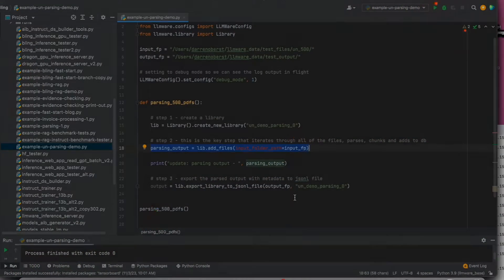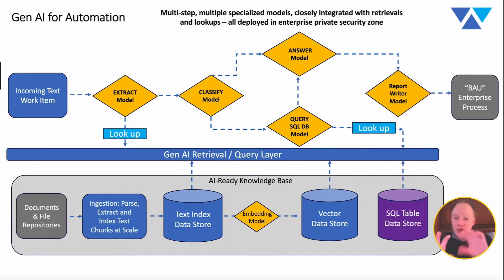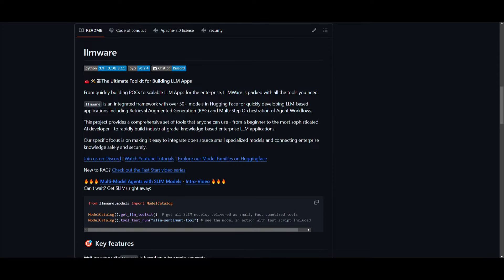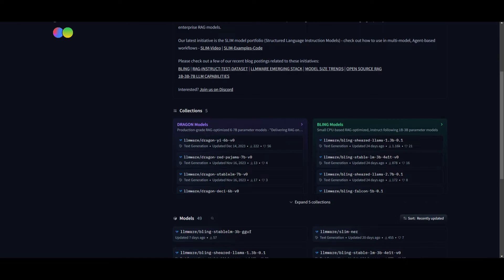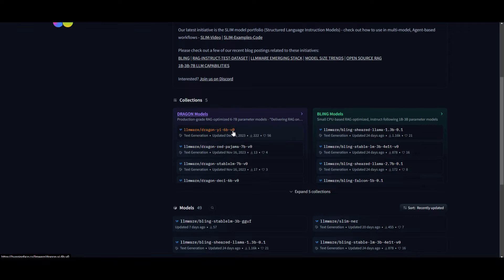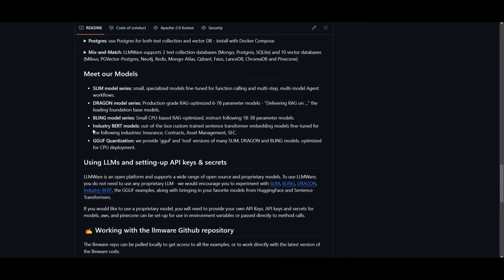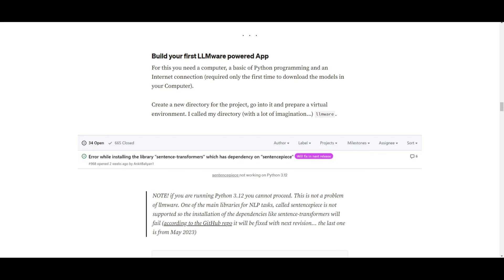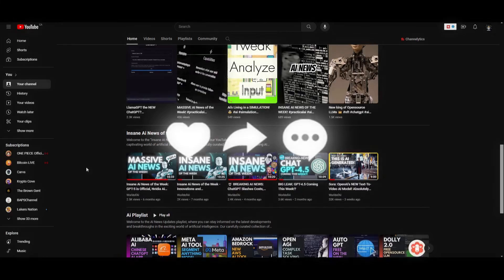LLMWare: App Creation Framework - AI Agents, Function Calls, and Multi-Step RAG!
In this video, delve into the groundbreaking innovations brought forth by LLMWare with the introduction of SLIMs (Structured Language Instruction Models). SLIMs. Discover how SLIMs seamlessly facilitate complex workflows, enable function calls for structured outputs, and seamlessly integrate with private cloud systems, revolutionizing AI agent applications.

X-Force: Build AI Agents with A Drag-and-Drop UI and Run It on The Cloud For FREE!

Welcome to the cutting-edge of AI innovation with LLMware, your ultimate toolkit for developing Language Model (LLM)-based applications, specially tailored for Retrieval Augmented Generation (RAG). Whether you're a novice or a seasoned AI developer, LLMware brings you an array of seamlessly integrated tools, paving the way for rapid, top-notch enterprise application development. Dive into the future of knowledge-based applications with LLMware, where open-source specialized models effortlessly connect with private clouds, ensuring a secure and efficient fusion of enterprise knowledge and LLMs.

Key Features of LLMware:
Retrieval:
Effortlessly assemble and query knowledge bases, enhancing the efficiency of your information retrieval processes.
Prompt:
Experience simplicity at its best with a unified abstraction across 50+ models, making development a breeze for every user.
SLIMs produce easily programmable outputs, including Python dictionaries, JSON, and SQL formats.
- Designed to complement general language models, SLIMs streamline tasks without requiring expensive hardware like GPUs.
- Explore the SLIM model series, fine-tuned for efficient function calling and multi-step, multi-model agent workflows.

In this video, we delve deep into the intricacies of LLMware, exploring how its features can elevate your AI applications to new heights. From efficient knowledge retrieval to simplified development using prompts, LLMware empowers you to create intelligent, dynamic applications that stand out in the ever-evolving landscape of AI technology.

Additional Tags and Keywords:
Language Model Applications, Retrieval Augmented Generation, AI Development Tools, Knowledge-Based Applications, Open-Source Models, Enterprise AI Solutions, Vector Databases, Text Processing

Explore the limitless possibilities with LLMware. Join us on this journey into the future of AI!